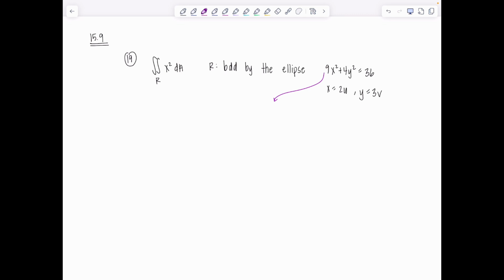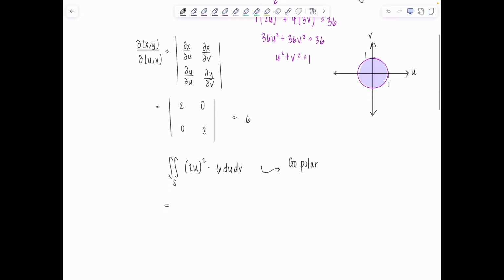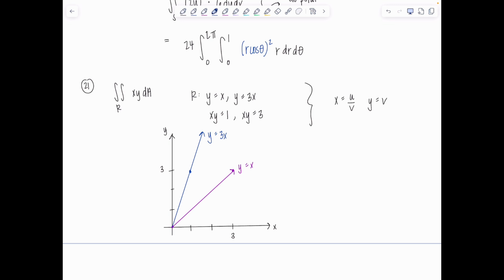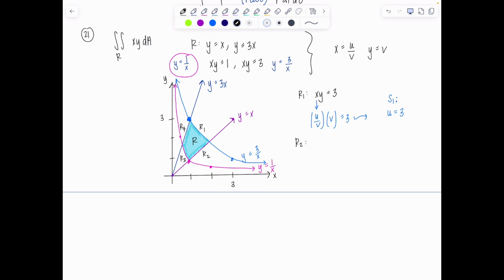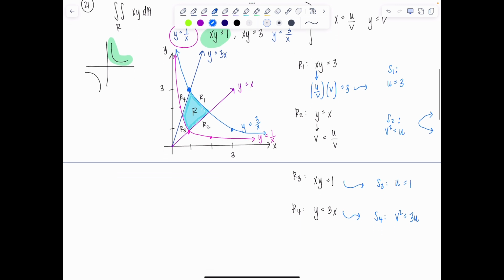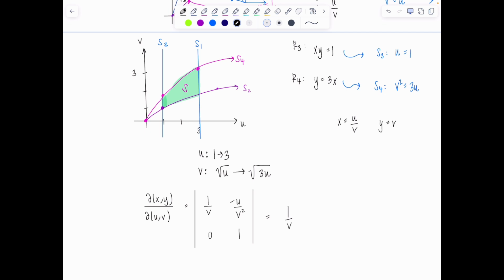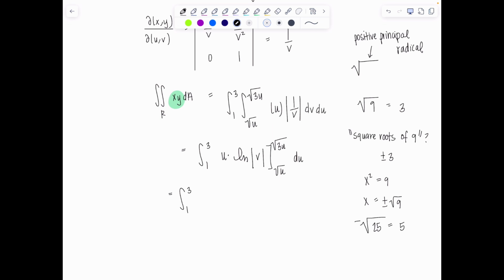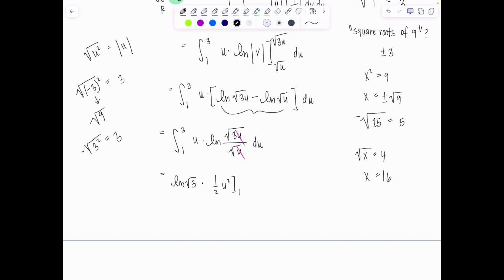Live from the Calc 3 Trenches! | Jacobians & Multiple Integrals 15.9 | Raw HW Help with Professor V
Ever wonder what goes down in a real Calculus 3 classroom? Here’s your chance to see it raw and unfiltered. In this live walkthrough from the start of class, we go over Section 15.9: Multiple Integrals & the Jacobian.

Watch me guide my students through tricky homework problems involving areas, integration, and all the usual Calculus 3 drama. No cuts. No scripts. Just math in real time.

💡 Perfect for students who want real examples, live explanations, and a little classroom chaos.

xoxo,
Professor V